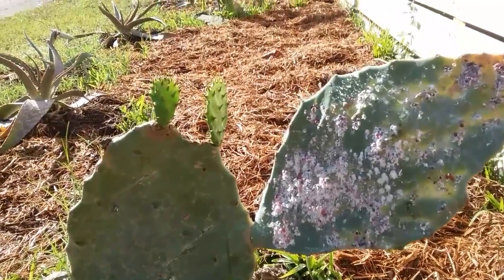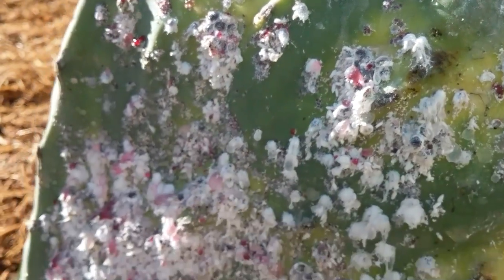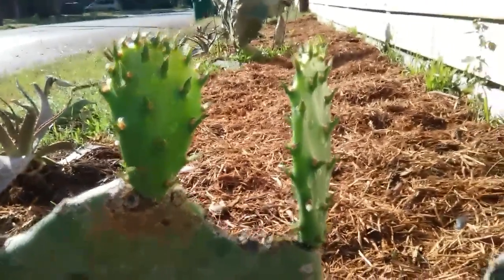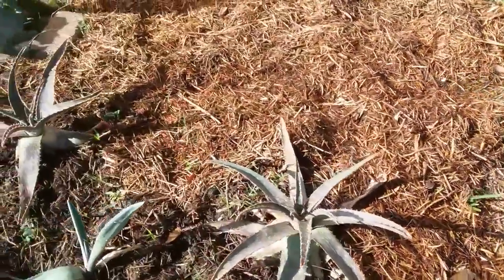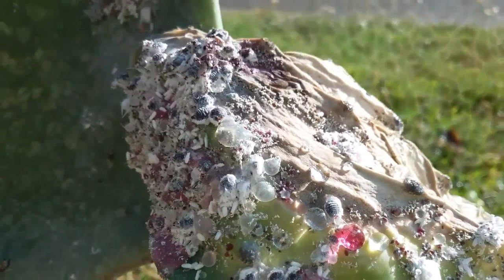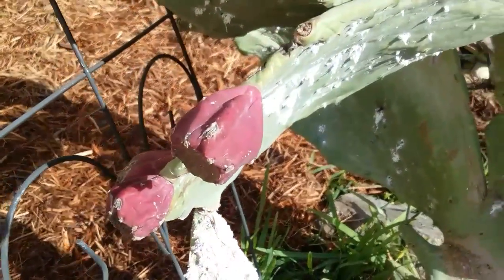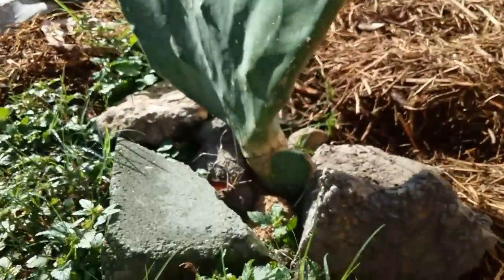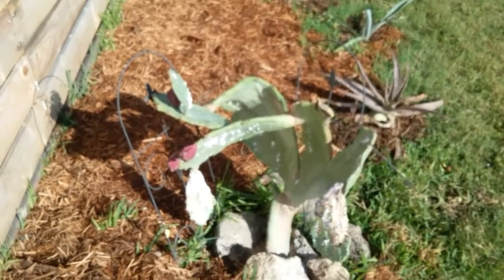Prickly Pear Cactus and Cohineal bugs. Symbiotic and Colorful.